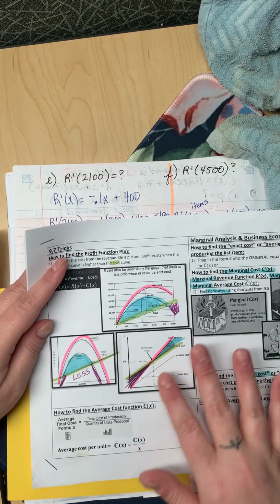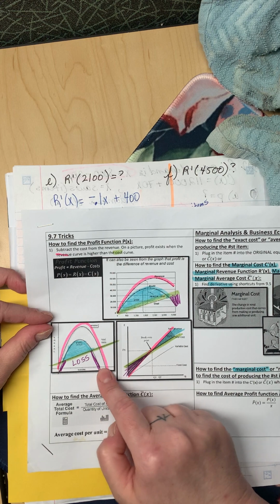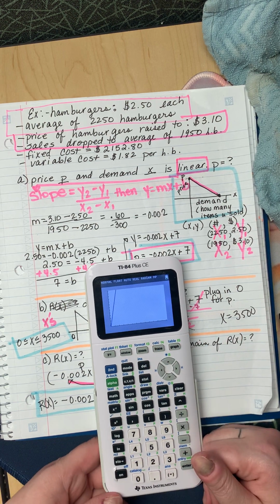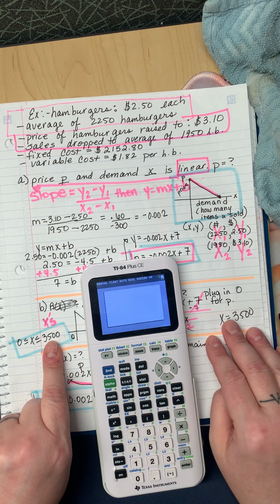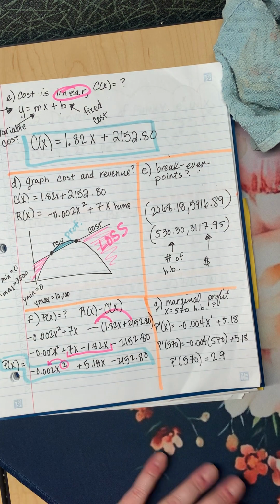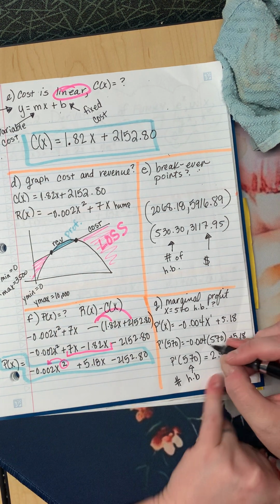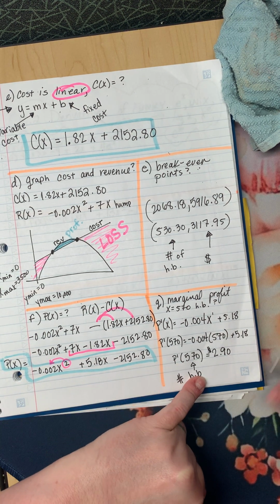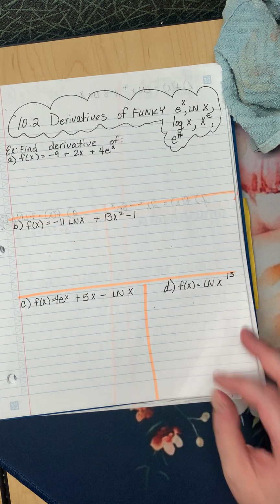9.7 ( the rest of #12 and the last homework problem)